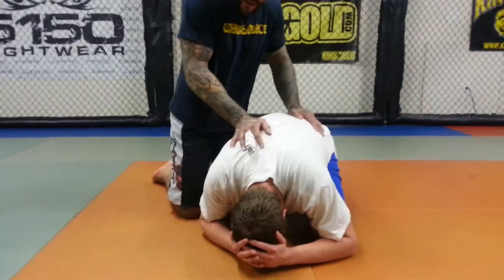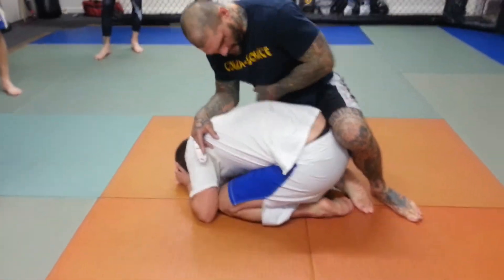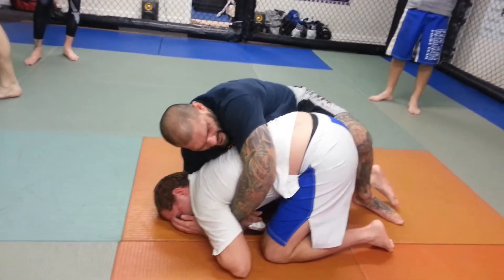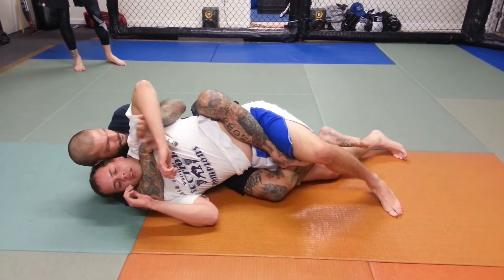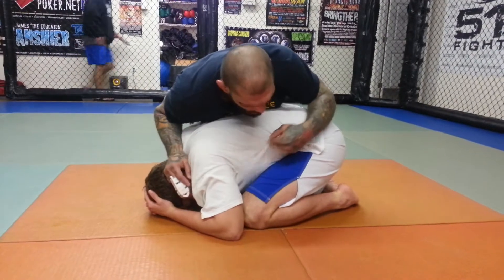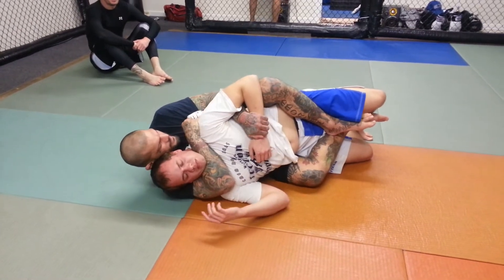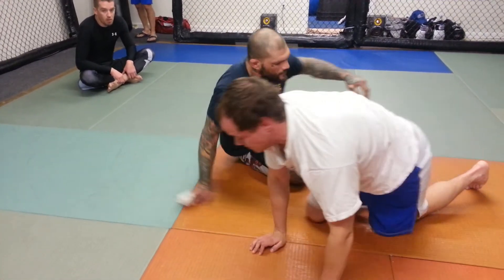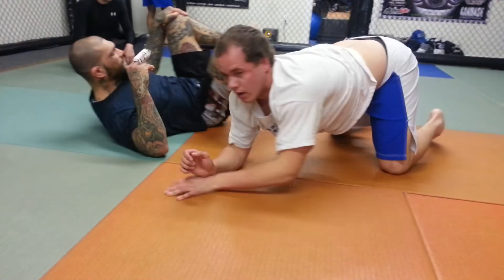rear naked choke from turtle